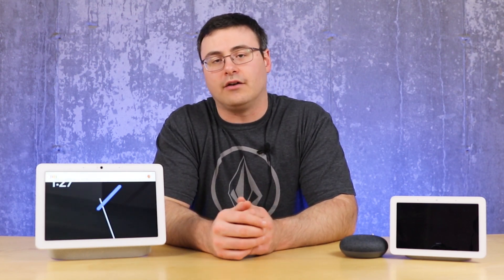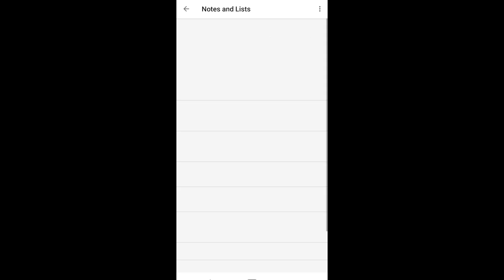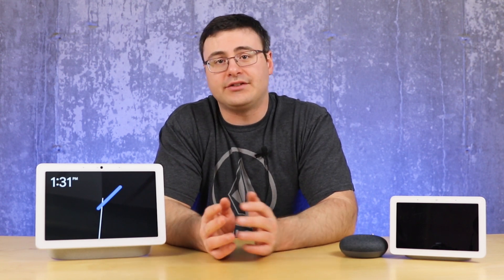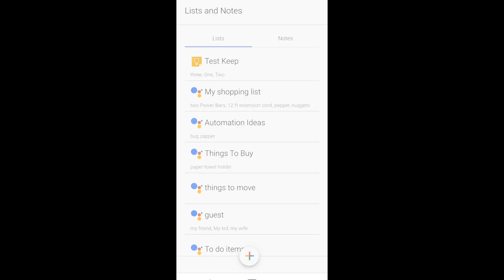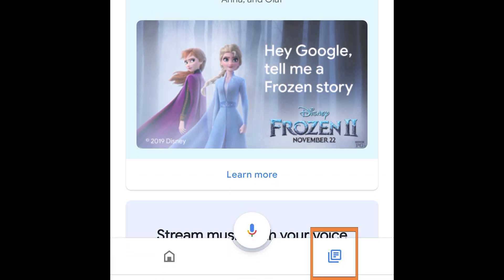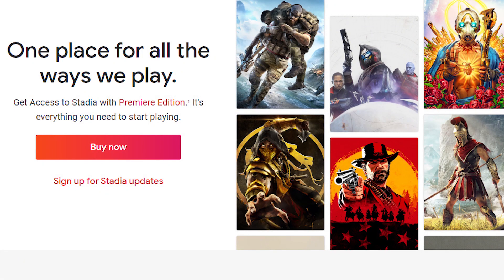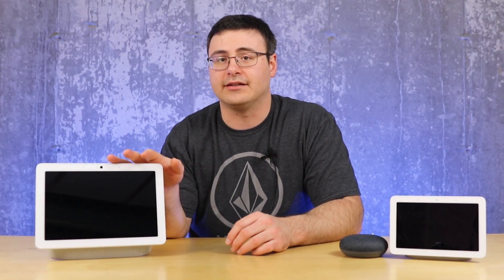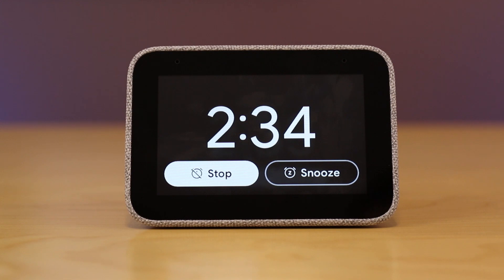Google Home New Updates and New Features for January 5, 2020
Google Home New Updates and New Features for January 5, 2019

Ready for all the latest updates, features, and new products for Google Home, Google Nest, and Google Assistant? Today we will show you how to use Google Keep integration, delete any recordings on Google's Accounts system, show you how to get an instant interpreter, and just give you the Google Home news you're after. Let's go with the latest Google Home updates and features!

If you're looking for a walk through for how to use Google Keep with your Google Assistant-enabled Smart Display or Google Home product, then it's in here.  Also, you'll see how to run a full on-the-fly language translator from your phone

Brian